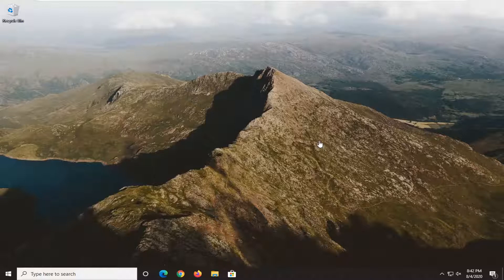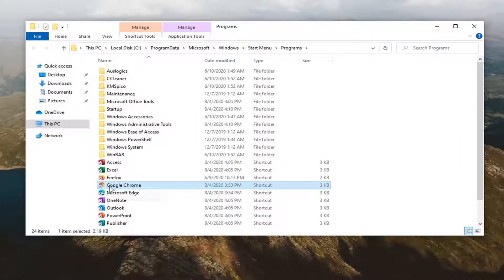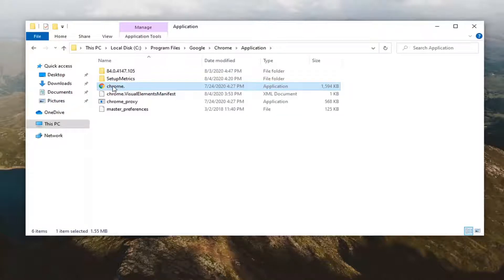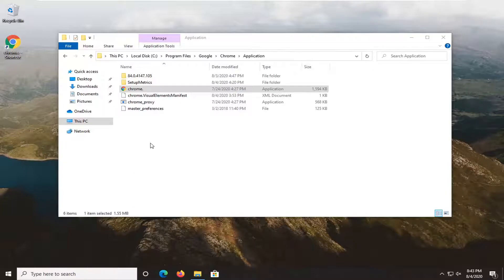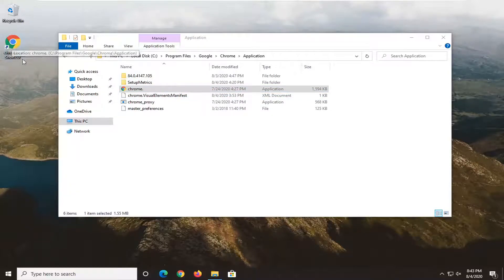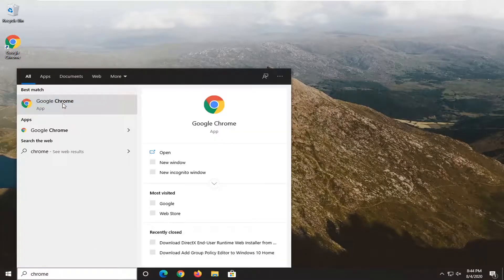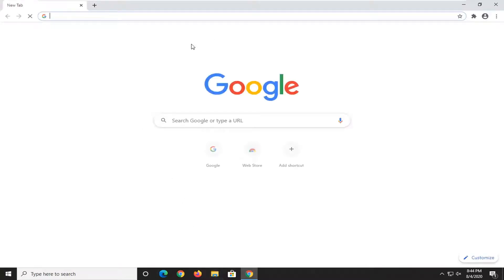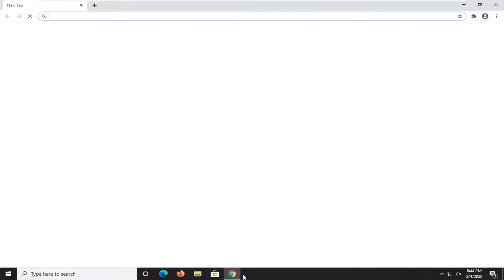Google Chrome Has Stopped Working Problem Solved [Tutorial]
Google Chrome Has Stopped Working Problem Solved [2022]

Over the years, Google Chrome has grown to encompass a suite of web tools all rolled into one versatile package. But there's a downside to all that horsepower. As it becomes more complex, opportunities for glitches abound. Chrome errors manifest in a vague way, through a generic "Chrome is not responding" message.

Google chrome is the most widely used popular browser because of its user-friendly interface very lightweight, customizable, and quick. And a wide range of apps, extensions make it more interesting. But sometimes things do not go well as users report Google Chrome high CPU usage, Chrome running slow, Crashes and the most common “Google Chrome has stopped working”.

how to fix google chrome has stopped working windows 10
how to solve google chrome has stopped working
google chrome installer has stopped working
google chrome is not working in my laptop
google chrome is not working in my laptop windows 7
google chrome is not working in pc

Fix Google Chrome has stopped working error: Now, this one is a strange issue because for few specific websites my google chrome crashes and gives the error “Google Chrome has stopped working”. I haven’t figured out what causes this error and when it started to appear. I have been using Chrome from the beginning and all of a sudden it just started to pop up the error message but don’t worry together we will definitely fix the issue.